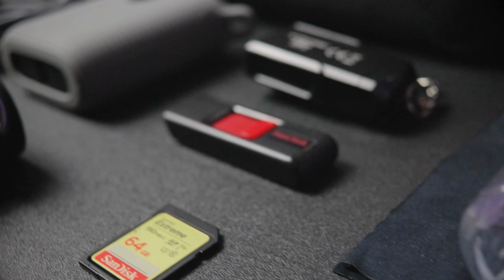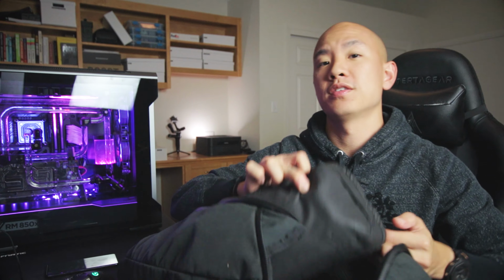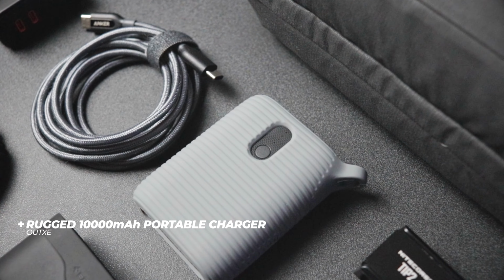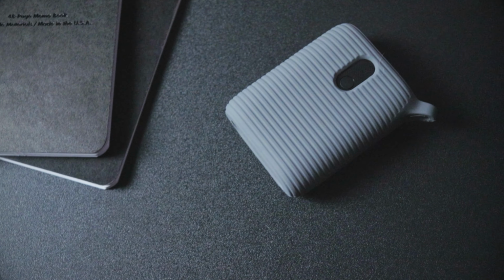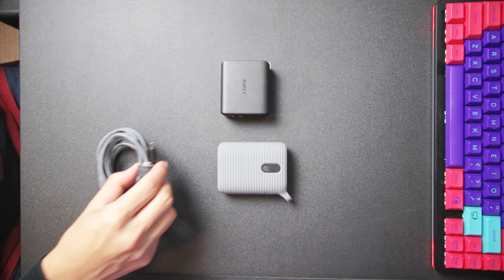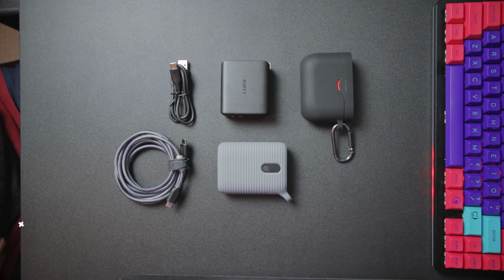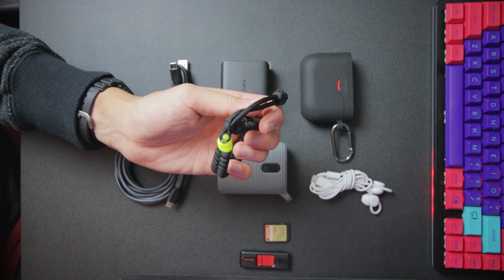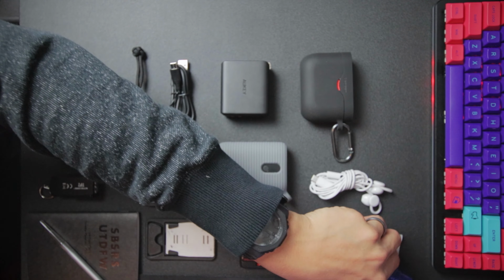What's In My Tech Pouch 2020 | 1 Year Later | Everyday Carry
Check out what I keep in my Tech Pouch, UPDATED for 2020! I've kept my everyday carry tech essentials in the Peak Design Tech Pouch, see what's changed after almost a whole year of regular usage.

Everyone requires different things from their tech, whether it's for work, leisure, or sheer productivity. A lot has changed for me this year, especially with the onset of the COVID-19 pandemic, and I'm excited to share with you how I've updated my Tech Pouch contents to better suit my needs all day, every day.

My Tech Pouch Contents 2020
-Peak Design Tech Pouch
-Outxe 10000mAh Portable Charger
-Aukey Dual USB-C PD Wall Charger
-Anker Powerline USB-C Cable
-Sony WF-1000XM3 Wireless Earbuds
-Google Wired Earbuds (backup)
-Sandisk USB Drive and SD Card
-Nite Ize Collapsible Phone Stand
-Nitecore TIP2 Keychain Flashlight
-QD Paracord Bracelet
-Zippo Lighter
-Field Notes
-Uniball Slim 0.4mm Pen
-Microfiber cloth / Zeiss Lens Cleaner Spray
If you like everyday carry, gear, and making sure you have a purposeful loadout prepared for whatever life throws at you, subscribe to my channel for personal reviews of knives, wallets, keys, and other everyday carry pieces from a practical point of view!
What's In My Pockets
-Samsung S20 FE 5G
-Spyderco Para 3
-Secrid Card Slide
-Orbitkey Key Organizer
-Casio GA2100-1A1
-Paracord Bracelet
-Smith's Menthol Eucalyptus Lip Balm
Filming Setup
-Canon Rebel SL2 DSLR Camera
-Sigma 10-20mm f/3.5 for Canon EF Mount
-Canon 24mm f/2.8
-Manfrotto Tabletop Tripod
-Rode VideoMicro + Neewer Mic Arm and Pop Filter